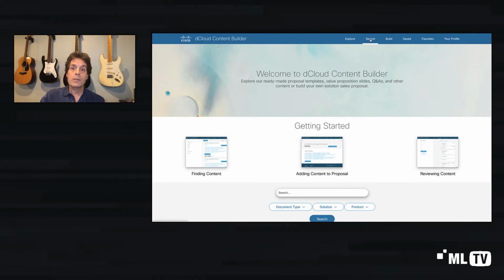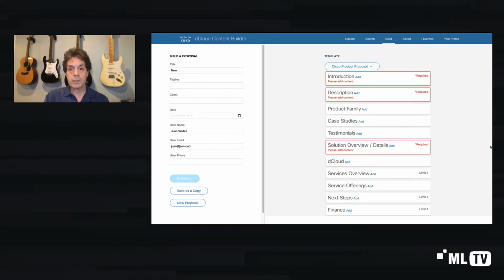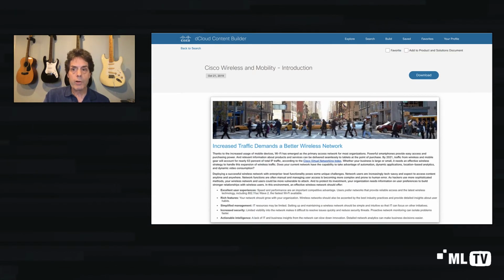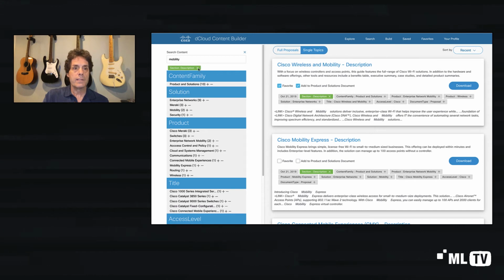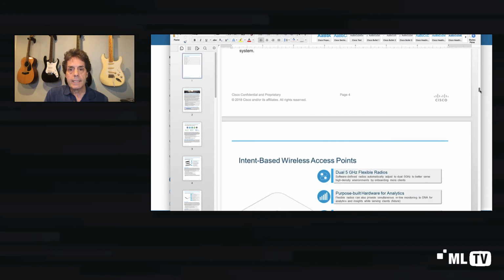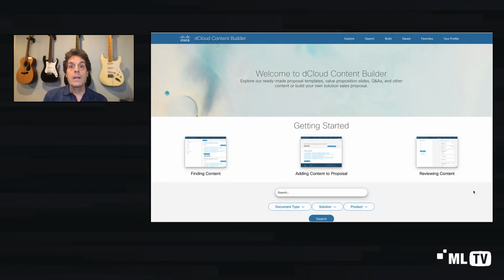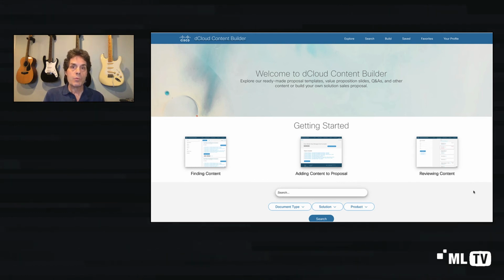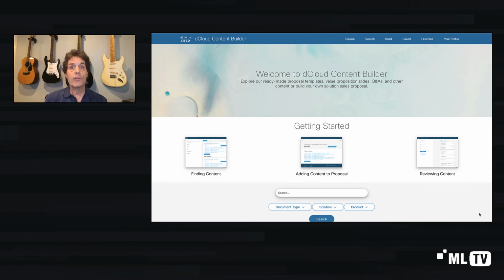How Cisco Uses MarkLogic to Create Winning Sales Proposals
In this video see a demo on how Cisco uses MarkLogic to quickly generate winning sales proposals. Large enterprises often sell products through a vast network of resellers. A major challenge for those resellers is generating high-quality sales proposals with accurate product information. It's also important to generate many proposals, in a timely fashion, in order to increase the probability of winning an opportunity against stiff competition. MarkLogic helps large enterprises create quality sales proposals by integrating product information from the vast collection of data sources. MarkLogic can also help resellers find the right product information relevant to the opportunity and pull it together in a winning proposal.